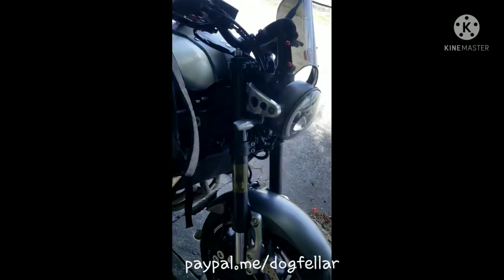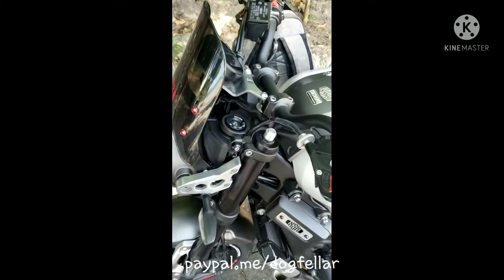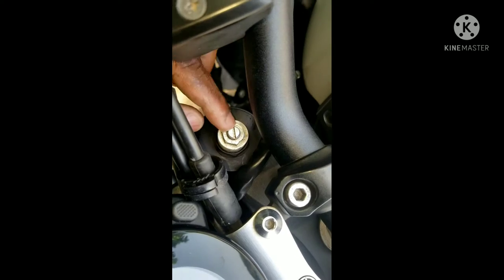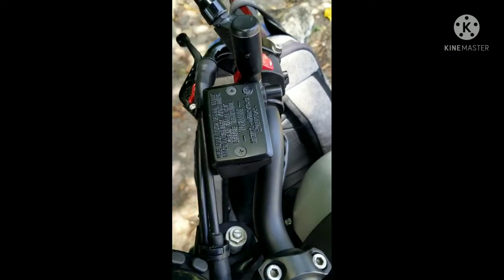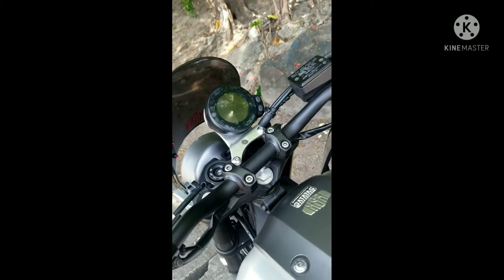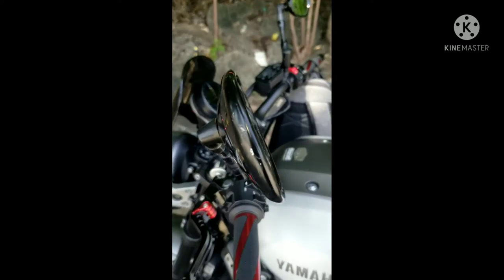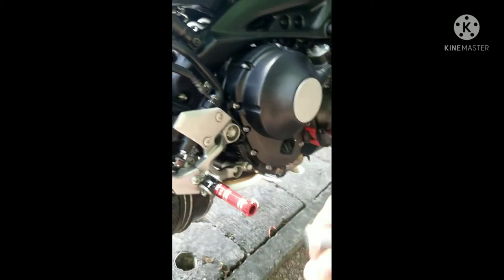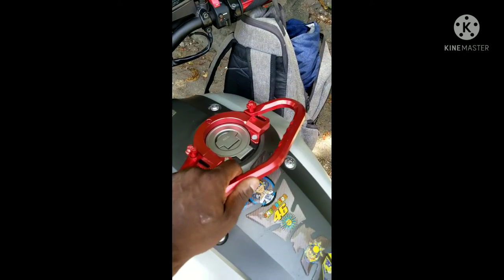xsr900 #767🇩🇲🇩🇲🇩🇲 767bikelife yamaha xsr900 review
Xsr900 review part2 @dougfellar . This is part2 of the xsr900 review that I did back in july.
Likes & dislikes of the bike to help the real rider enthusiast or apprentice in choosing a bike.

Filmed in Dominica , the nature isle of the world.

The bike is also 4sale.

music in video are only dominican
1st Serenade Band